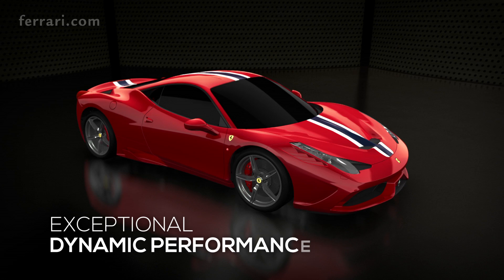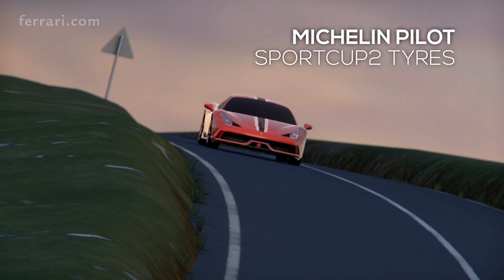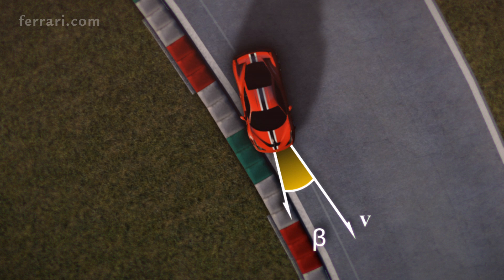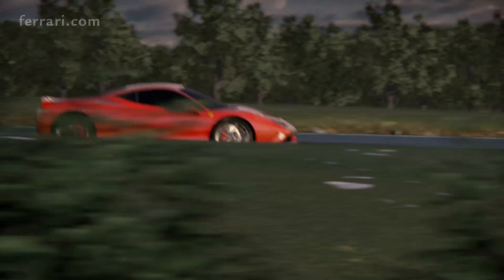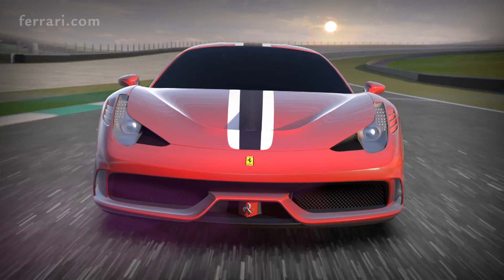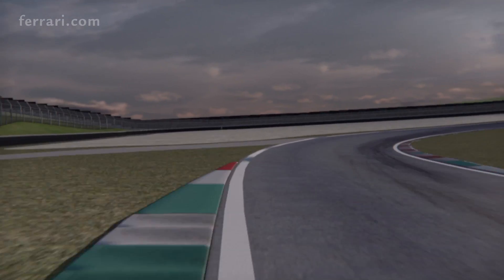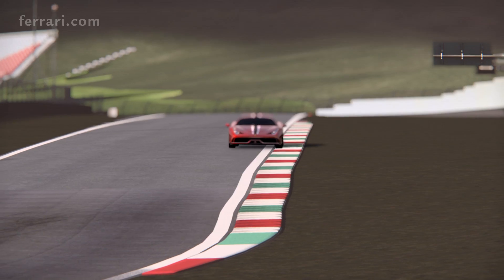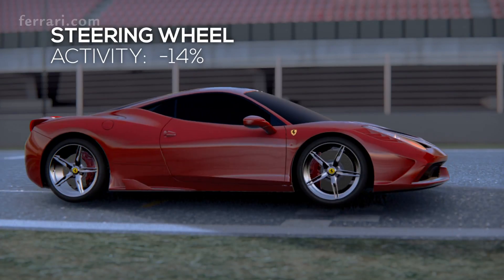Ferrari 458 Speciale - Focus on vehicle dynamics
Ferrari's designers set themselves the target of delivering clients maximum driving emotions in all situations, in a car that would allow them to match and improve their own limits with ease.